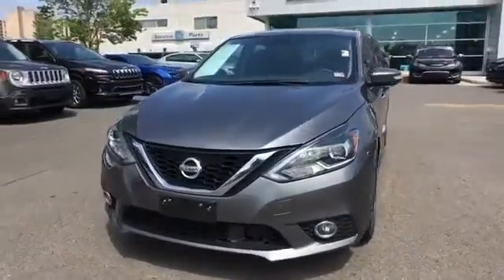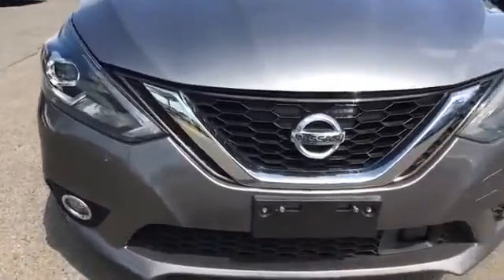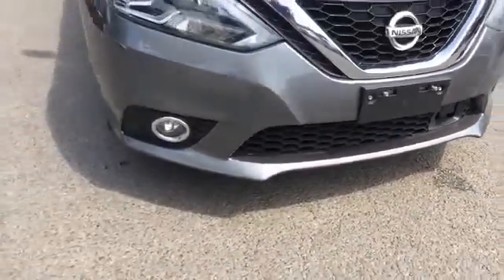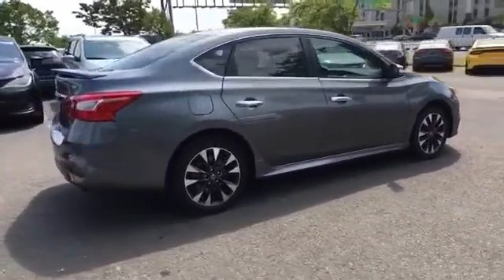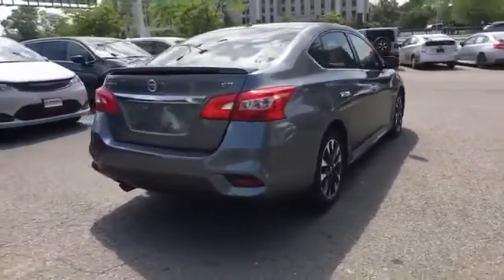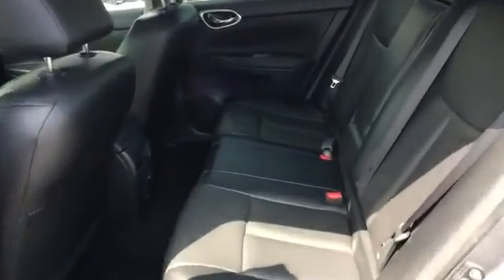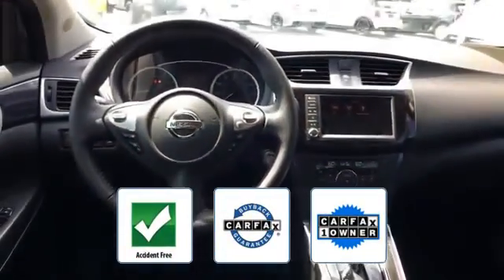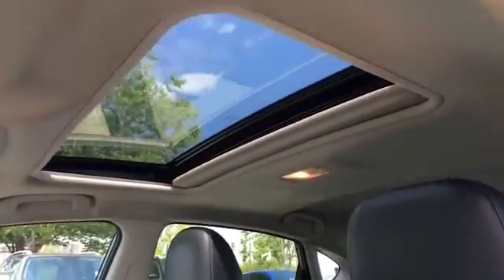Used 2019 Nissan Sentra SR Alexandria, Springfield, Fairfax, Arlington, Washington D.C.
2019 Nissan Sentra SR 3N1AB7AP5KY335401 Video

This 2019 Nissan Sentra SR 3N1AB7AP5KY335401 is full of phenomenal features such as: